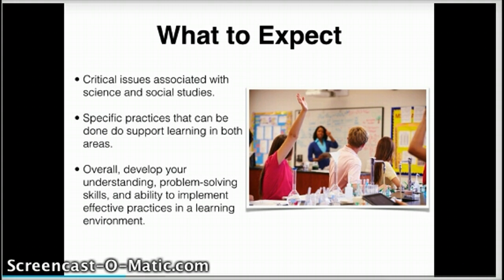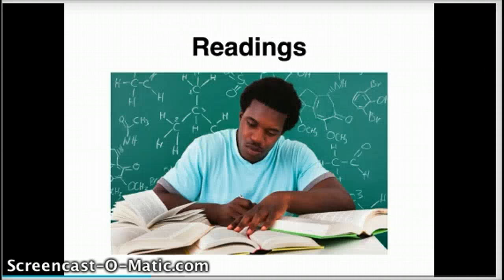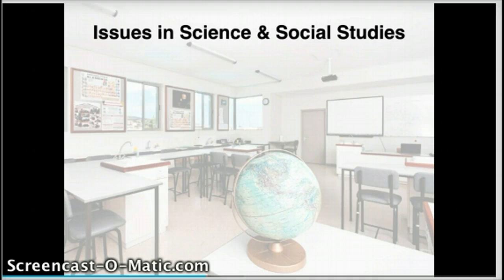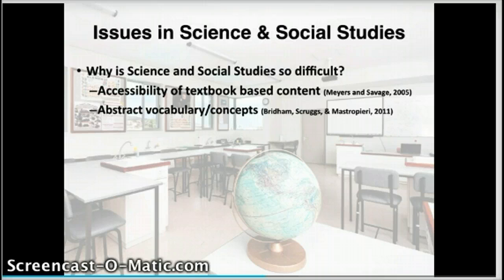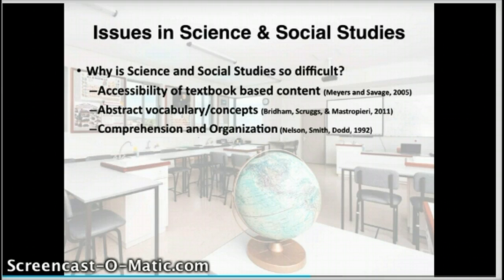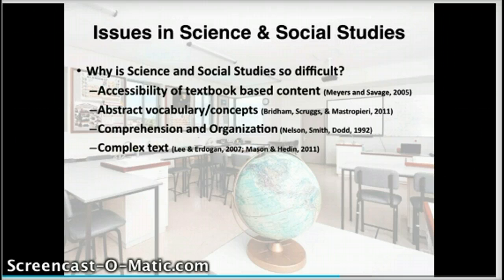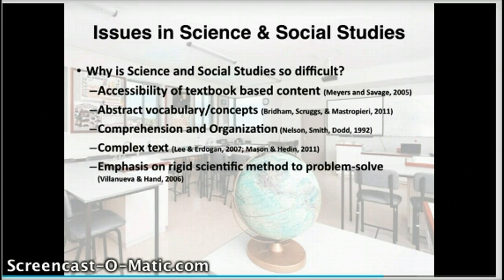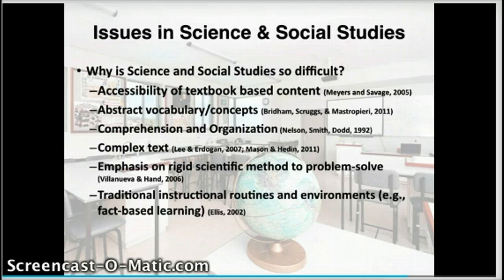Understanding Science and Social Studies Instruction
Learn how students will develop an understanding for supporting science and social studies based content and environments.